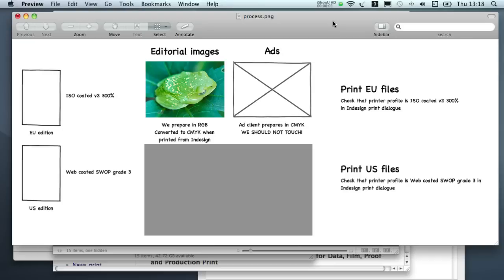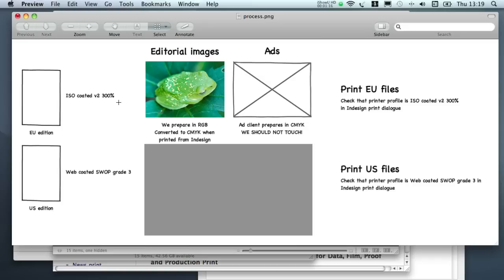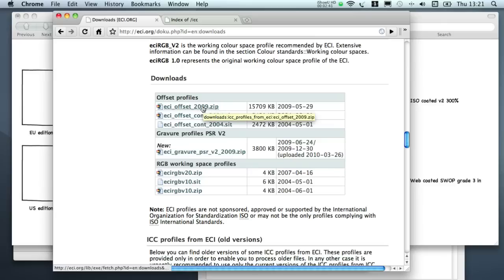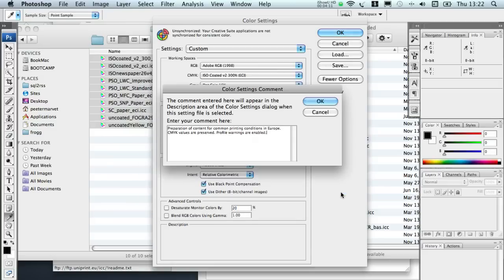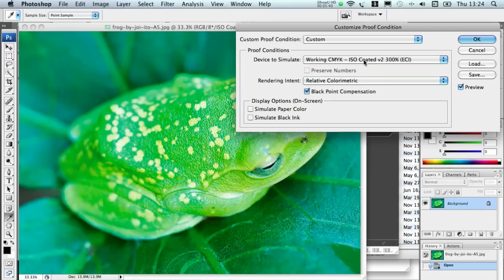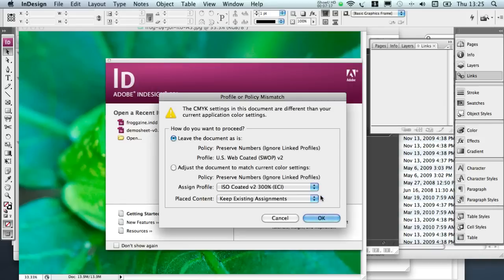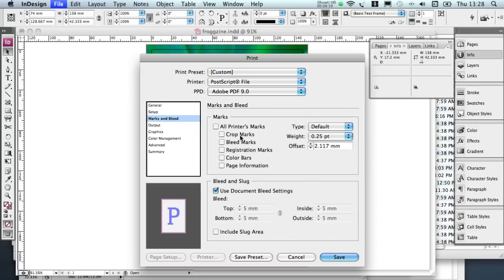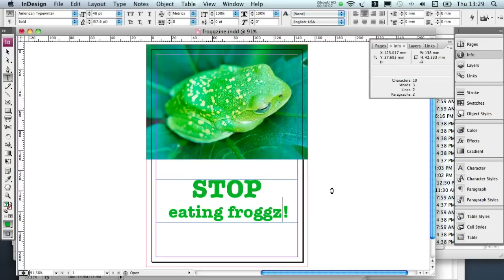Preparing jobs for different processes & profiles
How to set up RGB workflow for magazine that is printed in Europe and US - or maybe just on different papertypes. Images in RGB, ads remain untouched in CMYK.